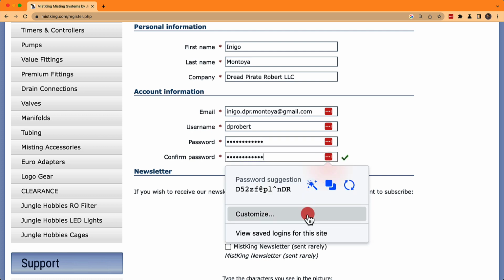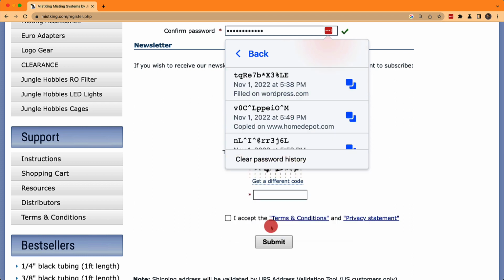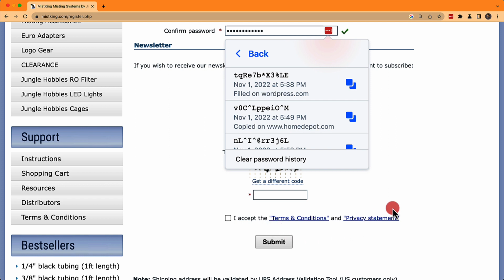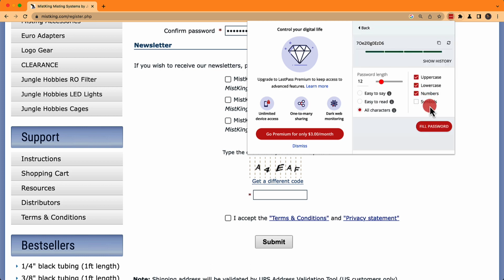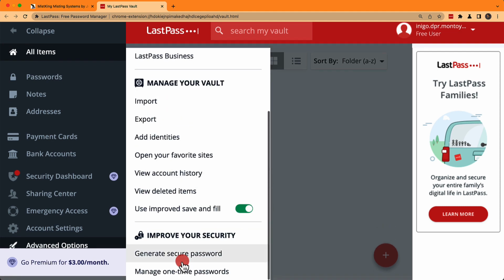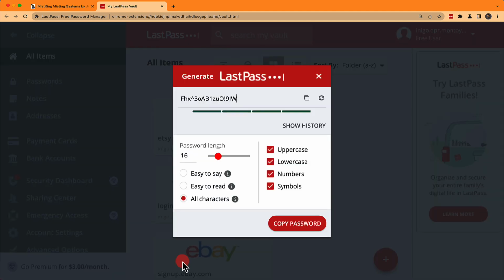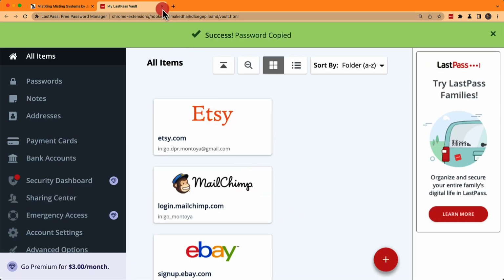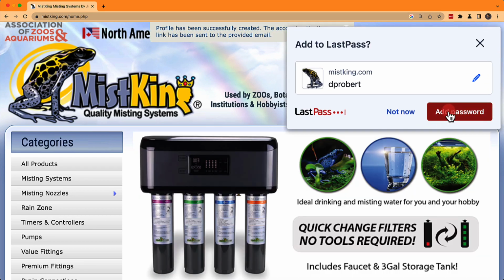LastPass | Generate Secure Passwords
When creating a password for the first time on any website, you can generate the most secure and random passwords by using the LastPass built-in password generator. You can randomly re-generate options until you see one you like, copy the option to the clipboard for storage later, and autofill both the password and confirmation field at once.